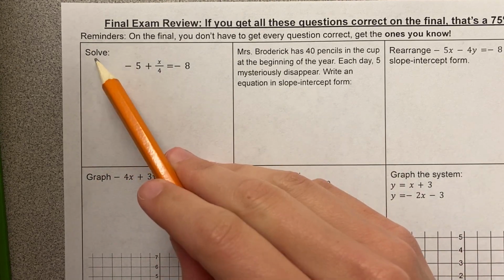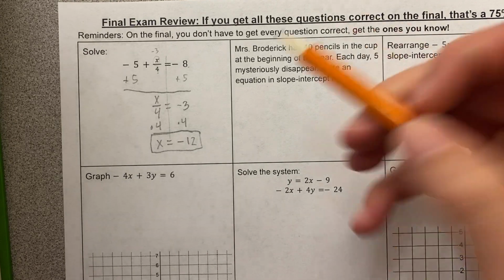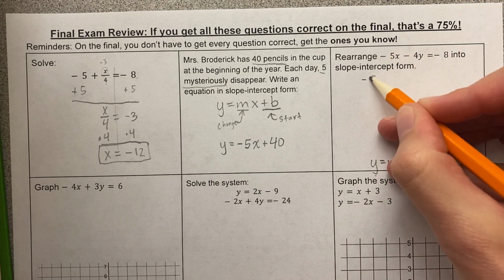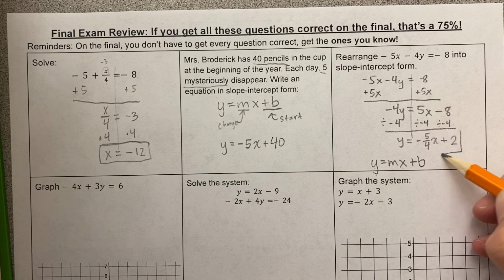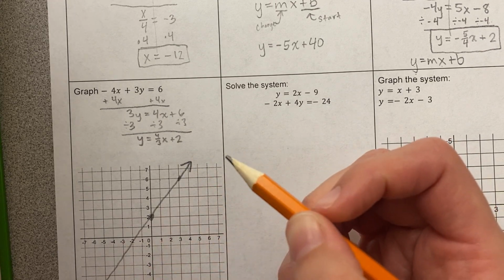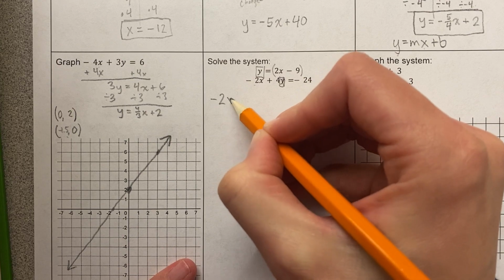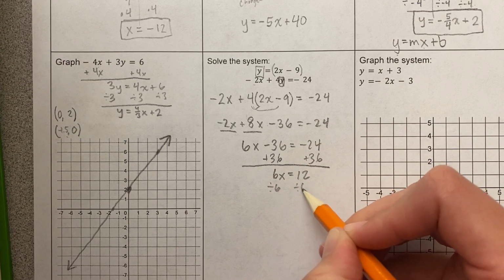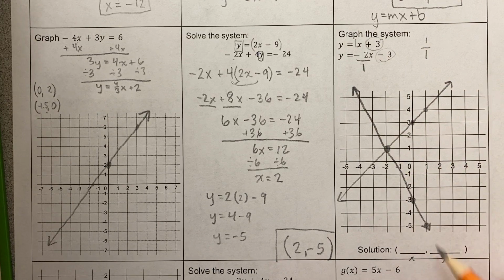Front: Row 1 and 2